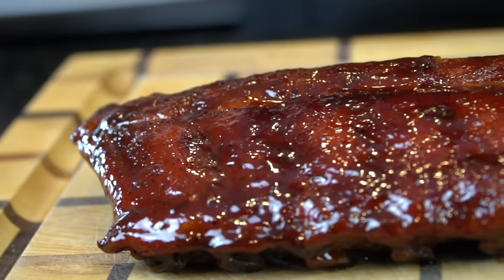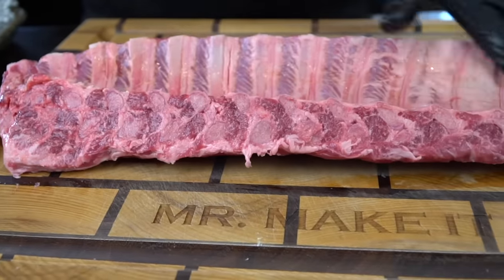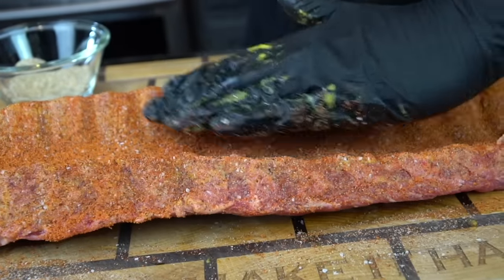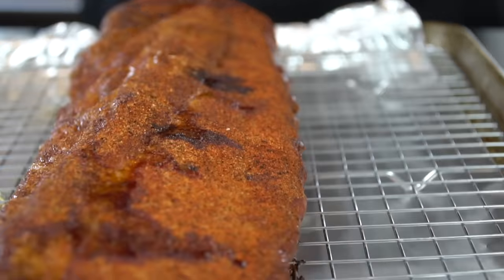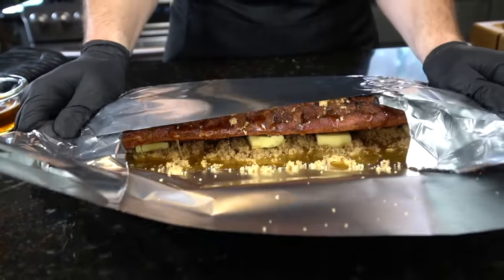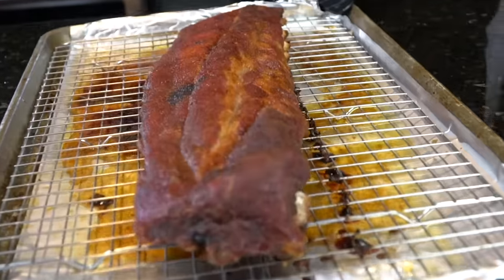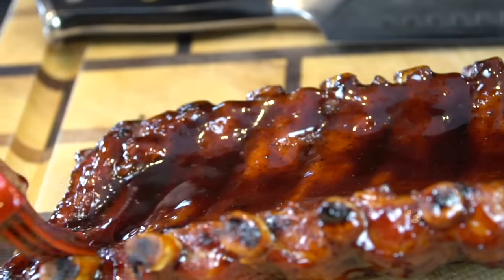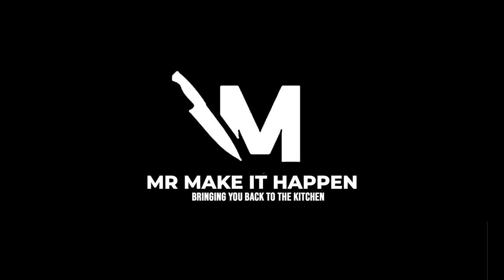How To Make Ribs In The Oven | Easy & Delicious Baby Back Ribs Recipe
Cookout season is BACK! However, I understand that not everyone has access to a Grill or Smoker. So today, we are making some fantastic Baby Back Ribs in the oven! Let's

Shopping List:
Baby Back Ribs (you can use any pork ribs)
4 tbsps butter
1/4 cup honey
1/4 cup beer, broth, or juice
1/2 cup brown sugar
salt, pepper, garlic, onion powder, smoked paprika
BBQ Seasoning
1 tsp liquid smoker
1 tbsp yellow mustard (binder)
BBQ Sauce